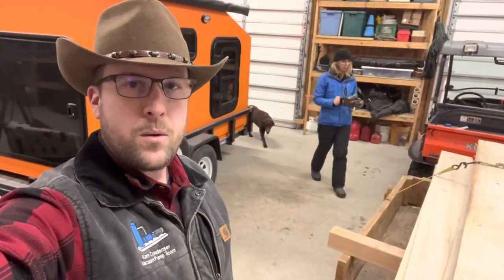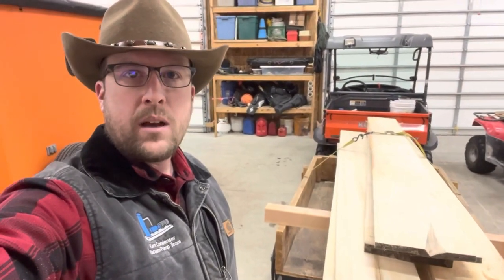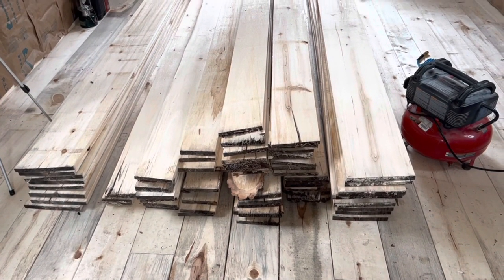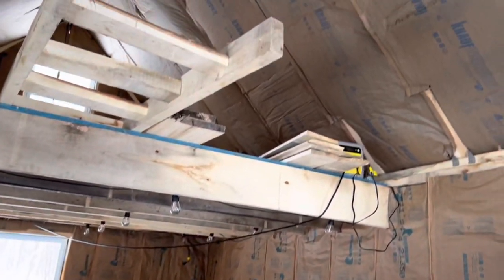Starting the Cabin Walls!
In this video I take the lumber we milled a month ago, moisture check it, and get started putting planks on the interior walls of the cabin. Planks are ripped on the table saw to various widths and then installed as rough sawn sides facing into the room. We think it looks really nice, very rustic. Enjoy!